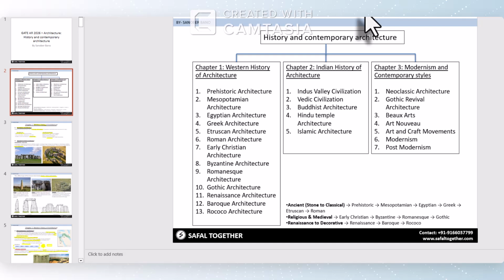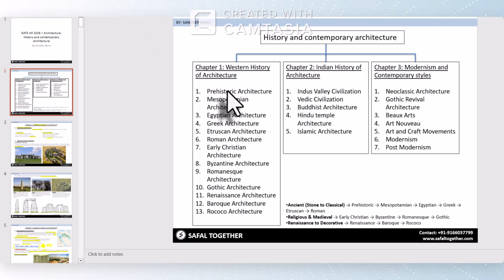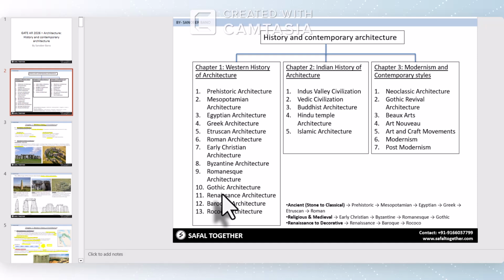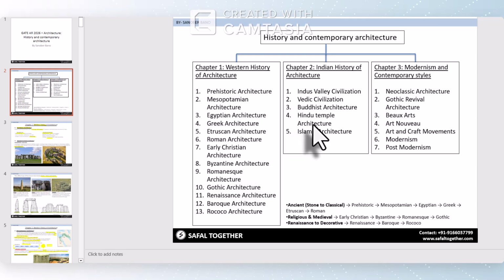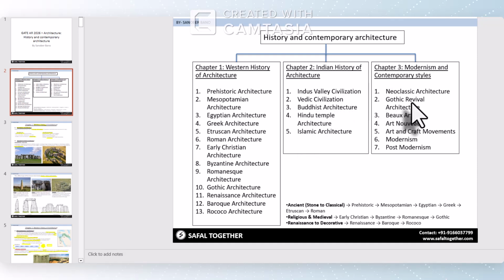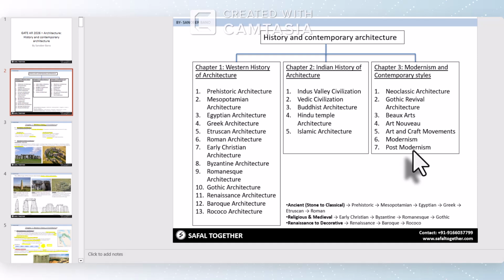History Part | GATE 2026 Architecture and Planning | Safal Together